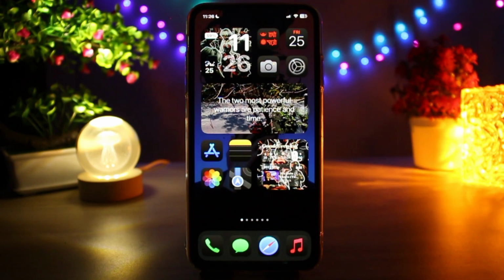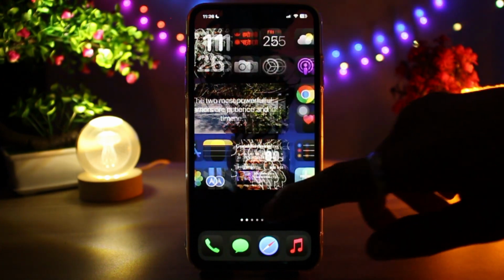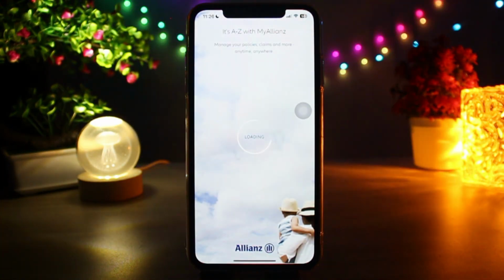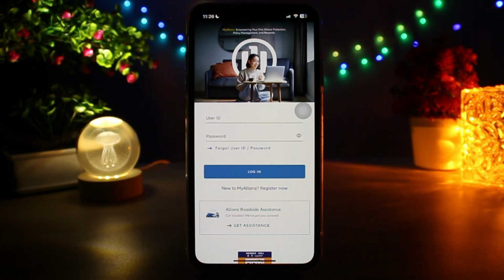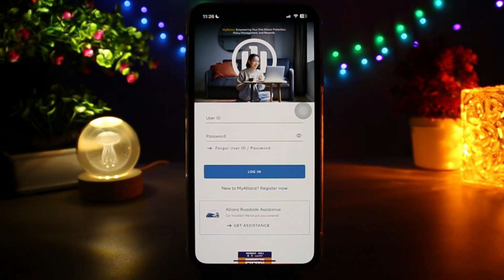How to Make Allianz Insurance Payments Online (Card, Bank, UPI, etc.) - Here's How You Can Do It !!